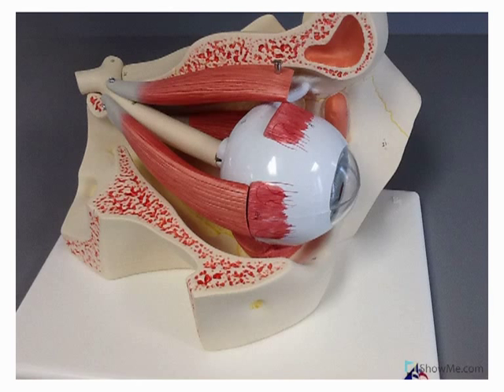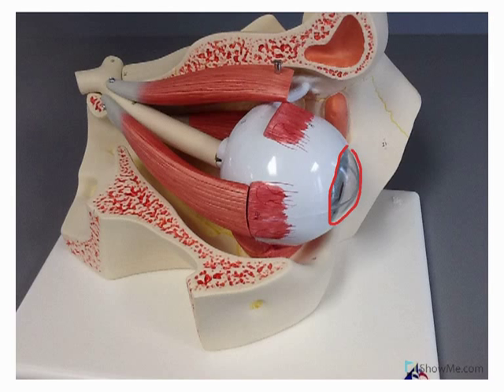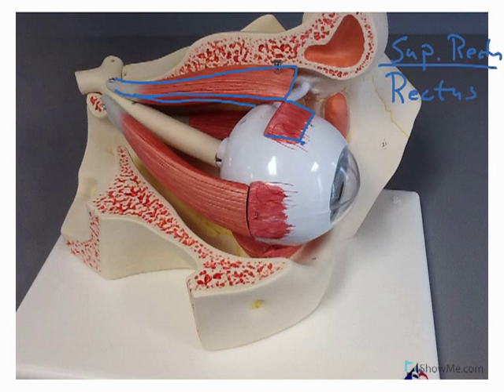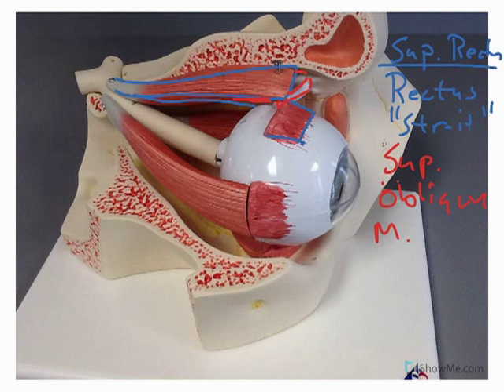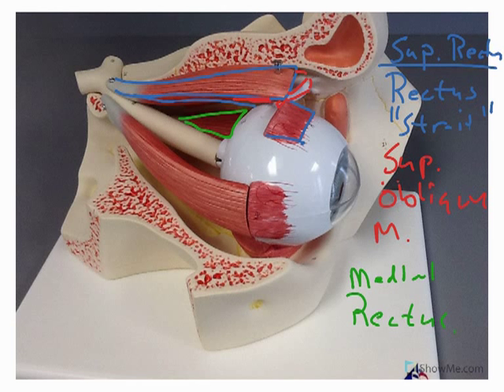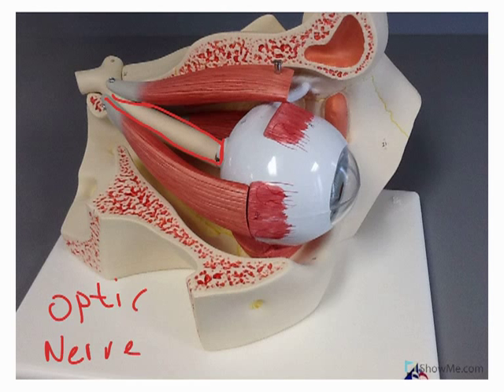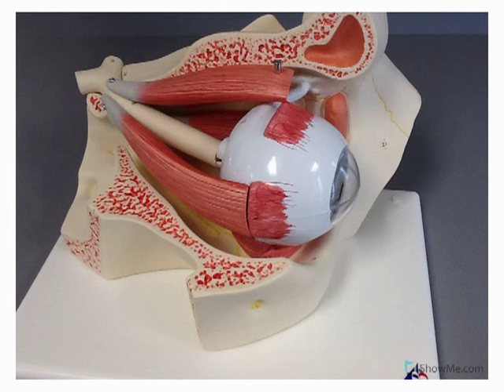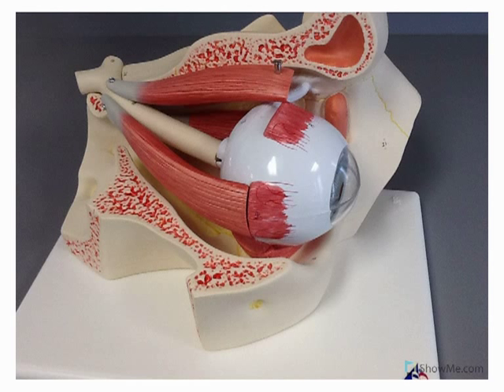Eye Structures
Description of the Eye Structures.